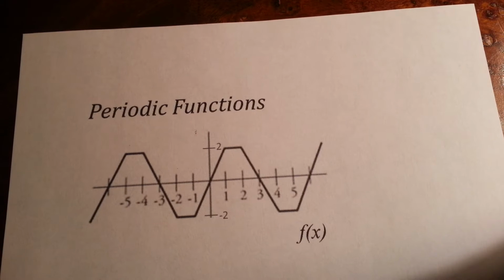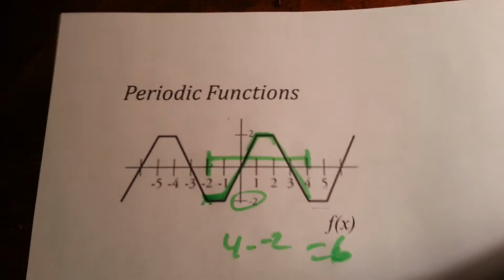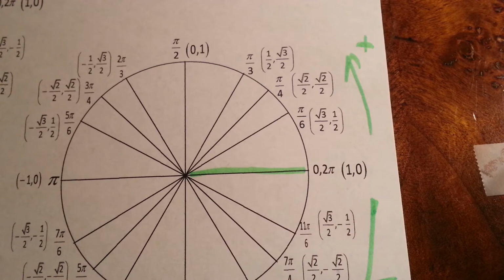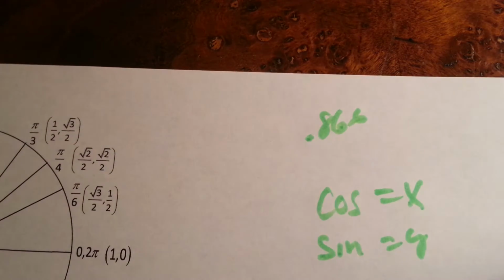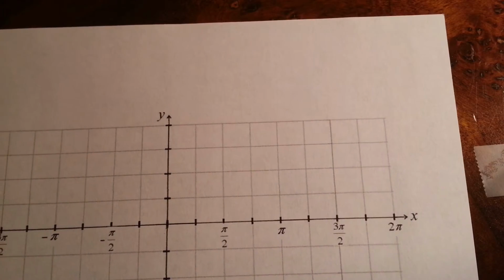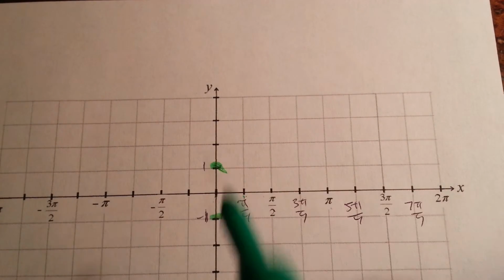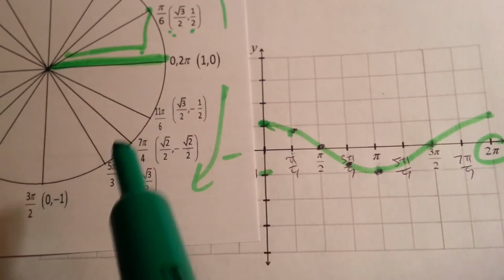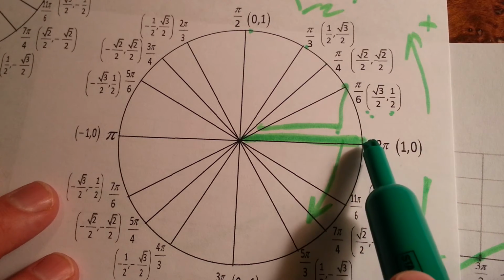Video 11-17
Sin Cos Graphs.